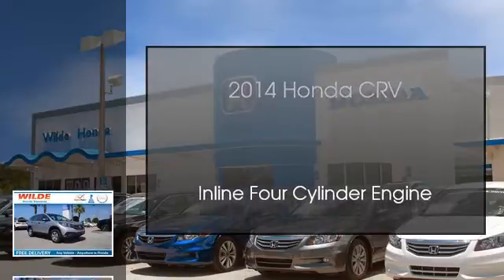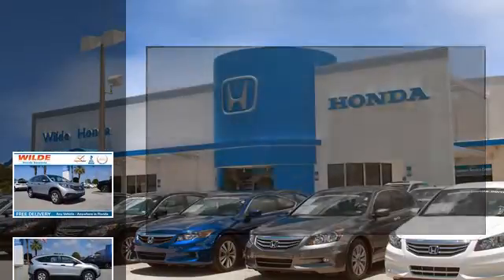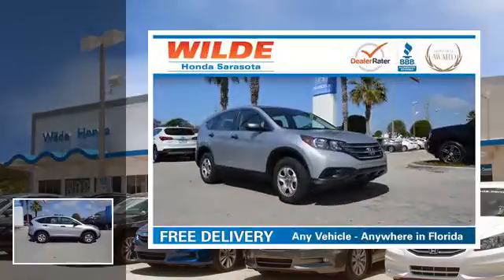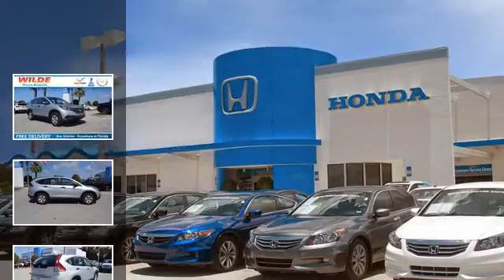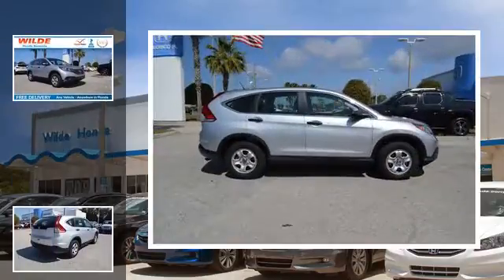2014 Honda CR-V